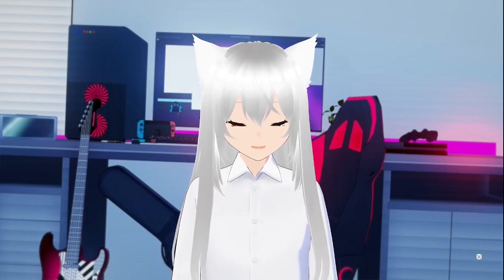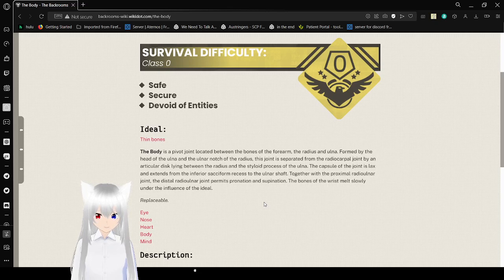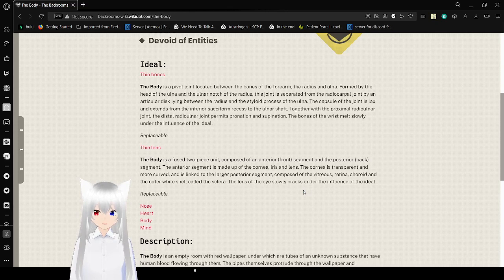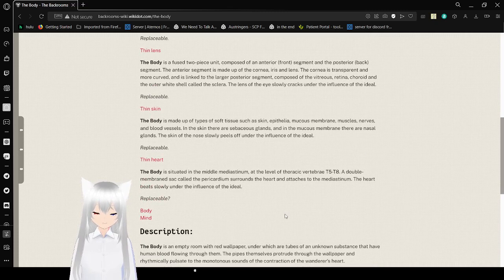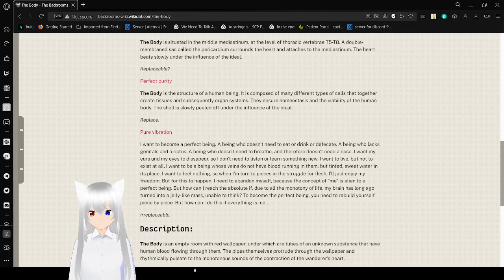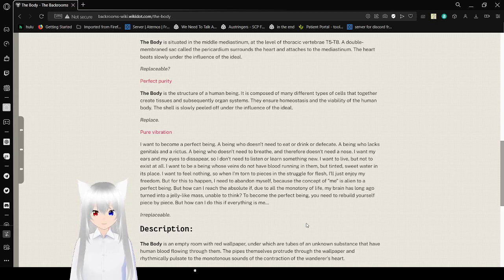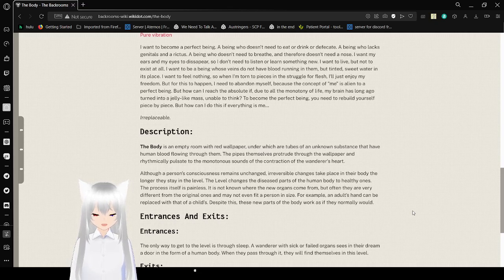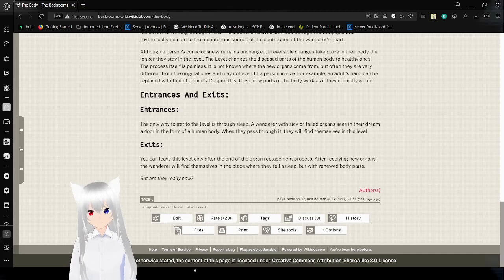Haku reads about the body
I'm just trying not to think about it now